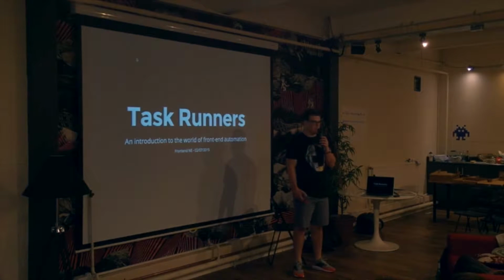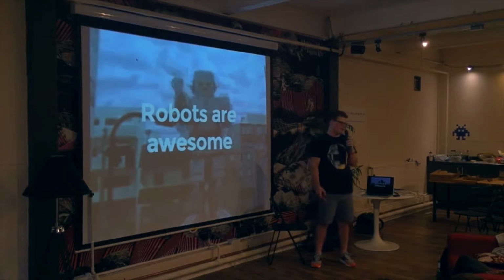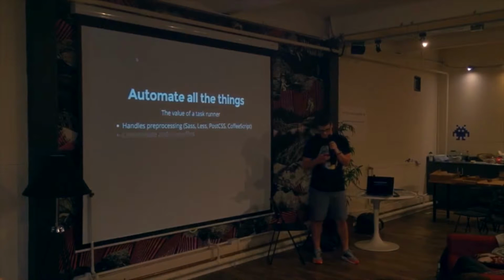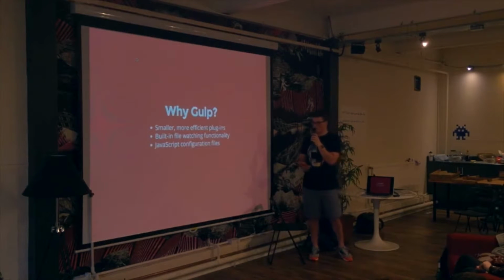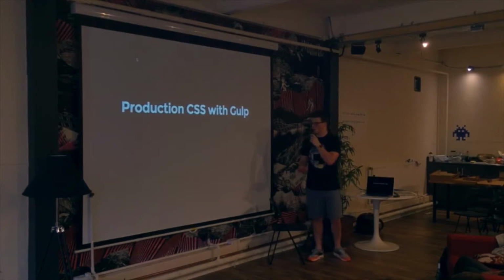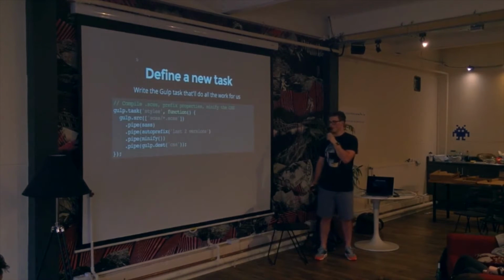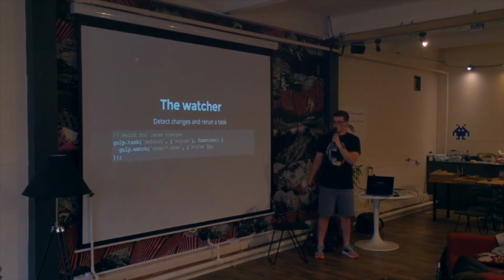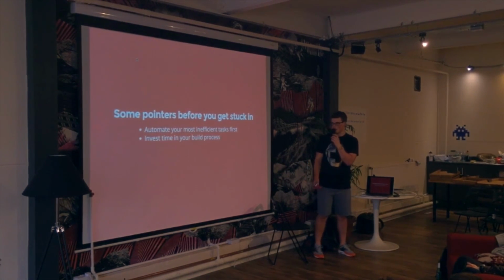Task Runners - Jonathan Steele | July 2015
Jonathan Steele (02/07/15)

Jonathan Steele gives a basic overview of how a task runner can help you and covers the three biggest task runners: Grunt, Gulp, and the lesser-known Broccoli.